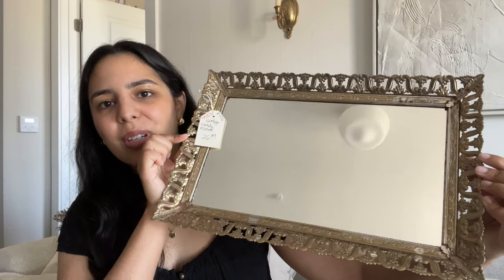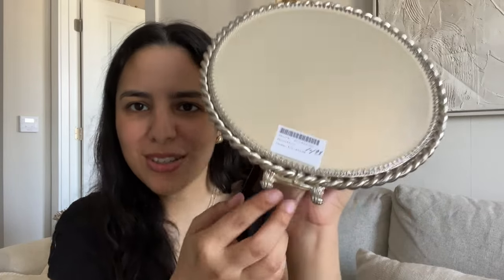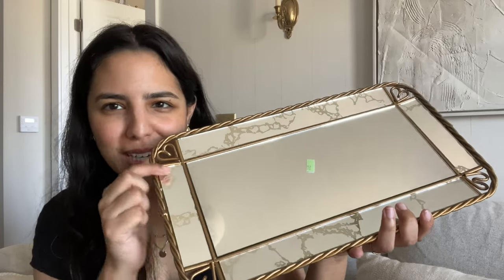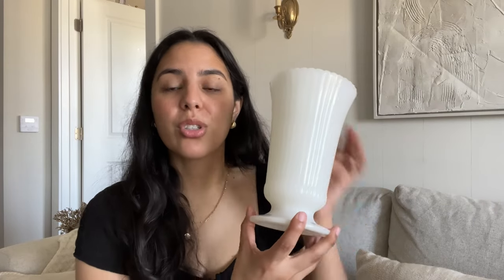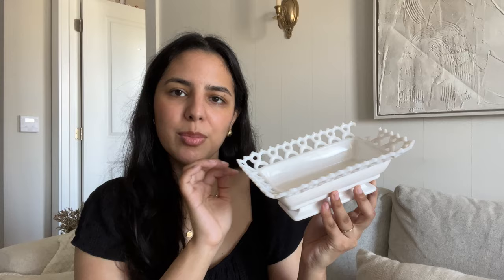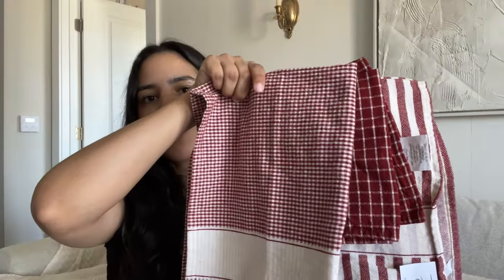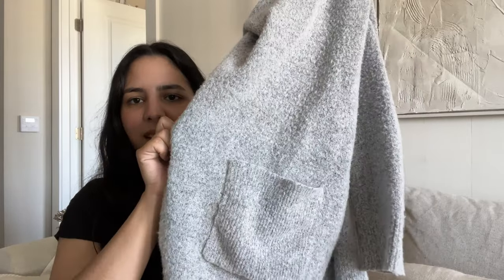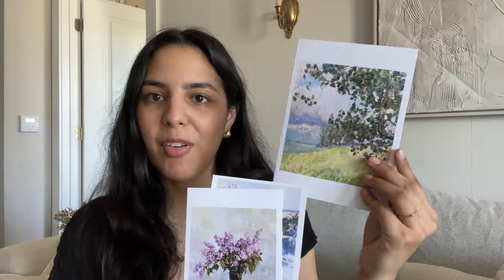My BEST ANTIQUE + THRIFT HAUL YET! Home decor, clothes + more!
Hi friends! I spent a whole week antiquing and thrifting with friends and family in Michigan last week and I found so many incredible things I just had to share my little haul with y'all. Dare I say this may be my best haul yet! Let me know what your favorite piece was in the comments below!

antique haul thrift haul vintage home decor rustic home neutral home budget home decor